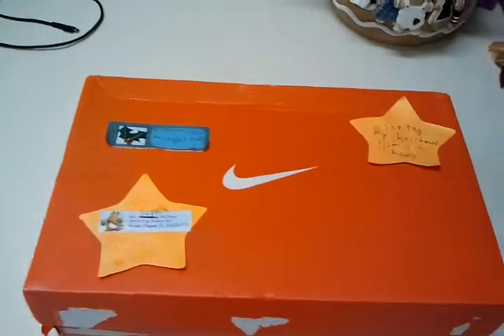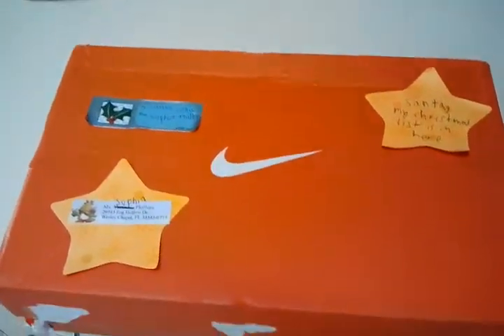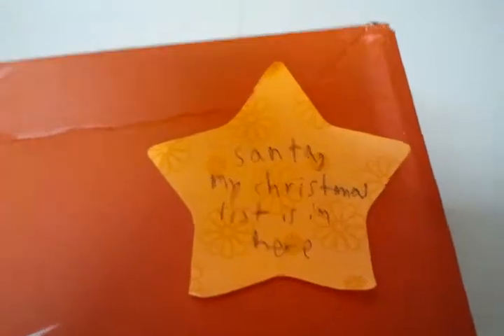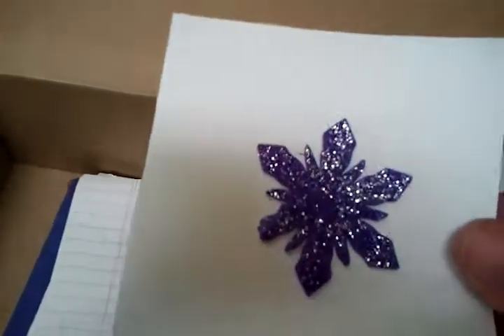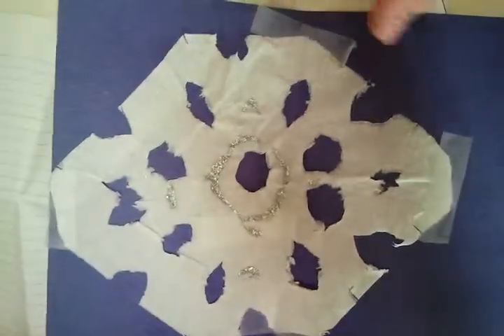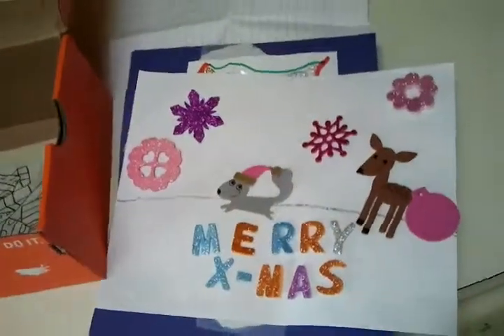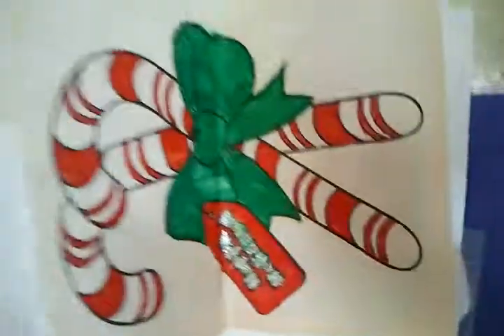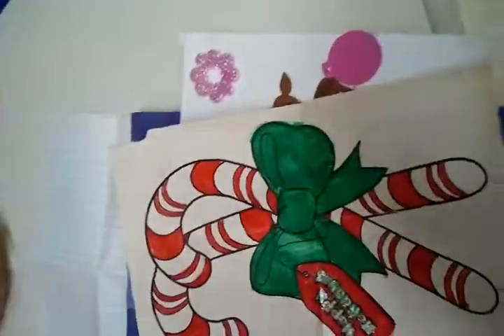Christmas List 2013